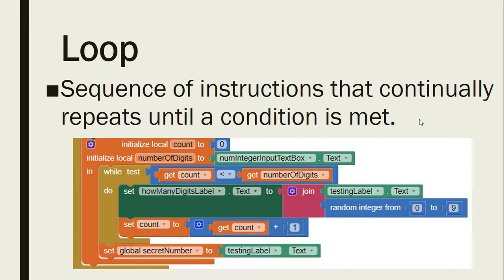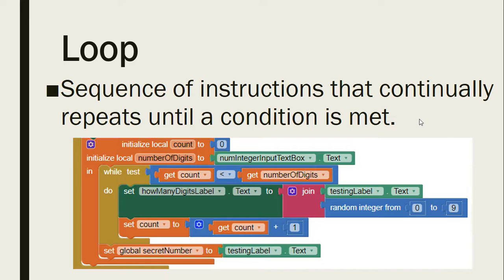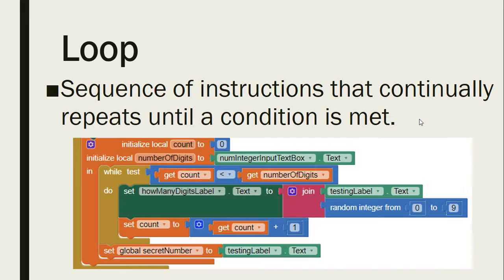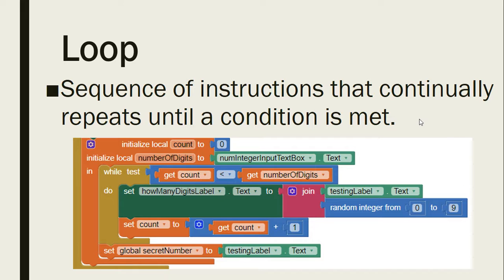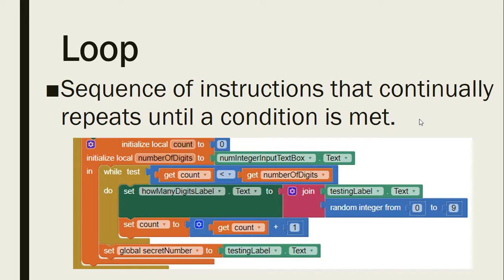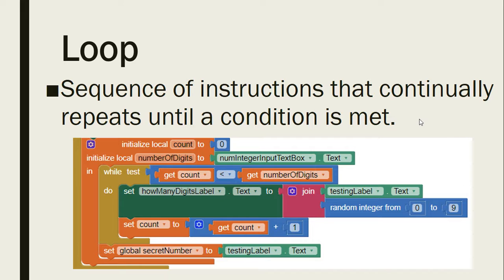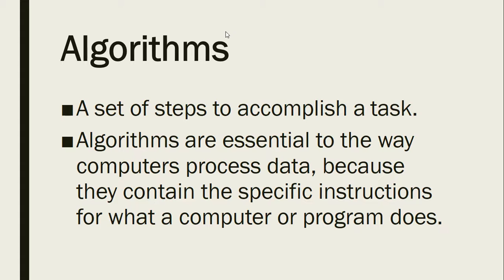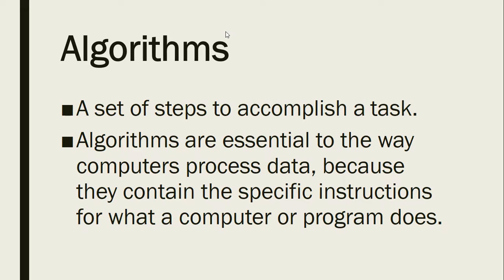Vocabulary: Loops & Algorithms